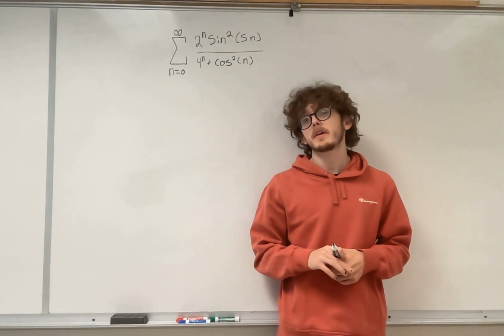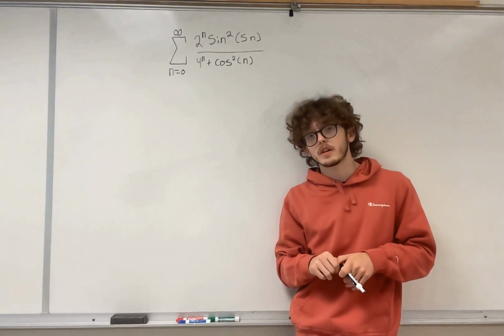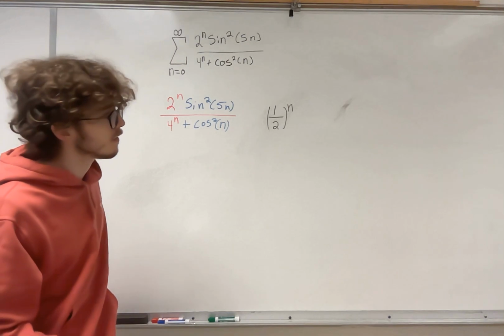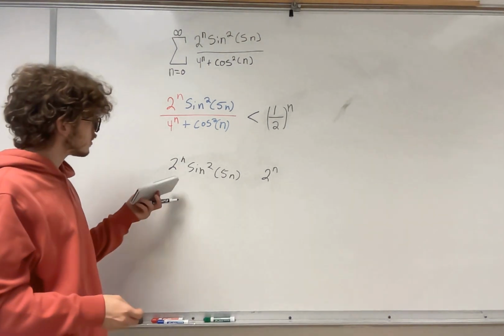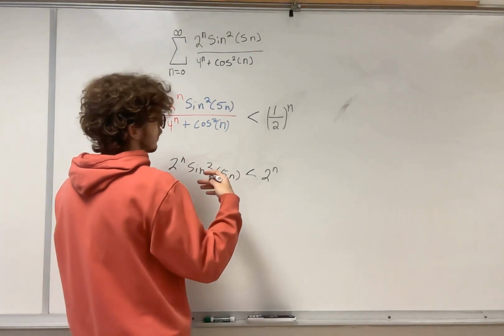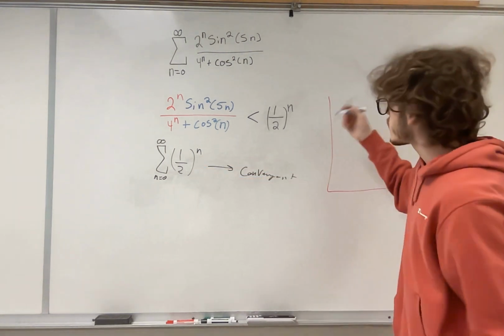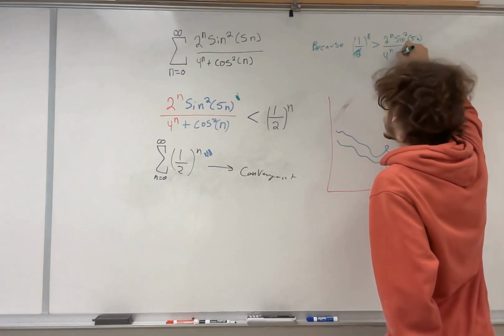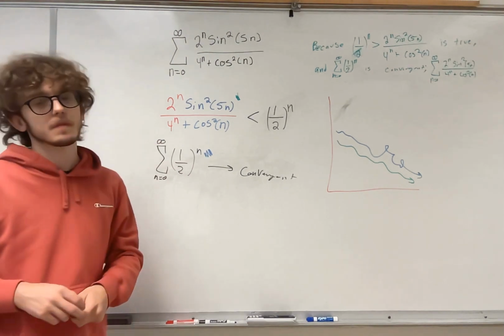Comparison Test Problem 6 | Calculus 2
In this problem we look at the series
∞∑n=0 2nsin2(5n)4n+cos2(n)

Determine if the following series converges or diverges.